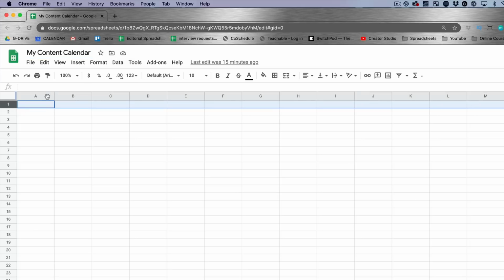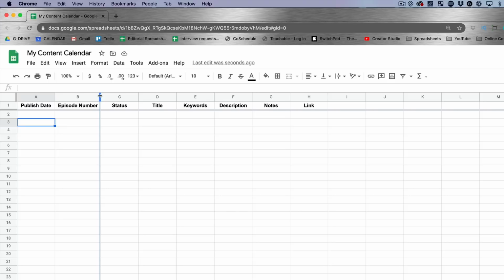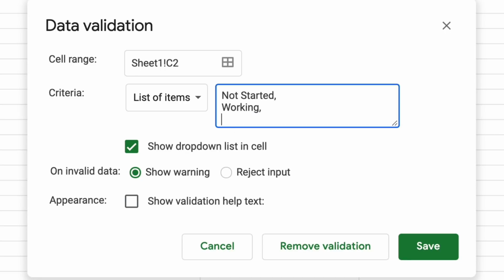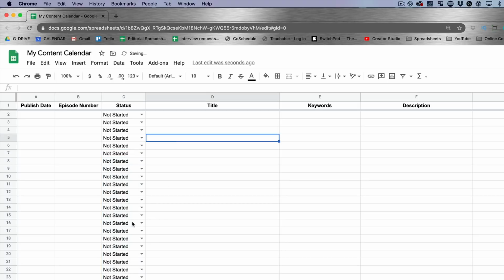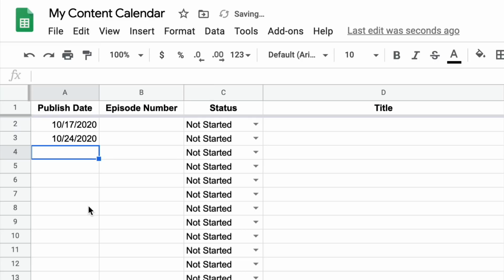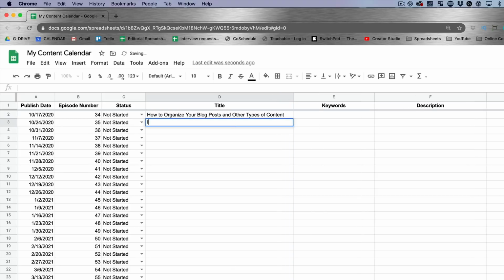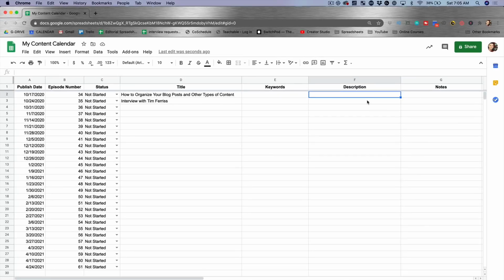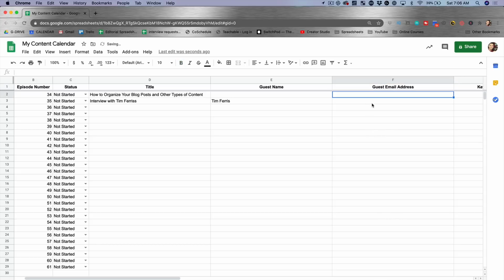TWO MAJOR Content Creation Problems - SOLVED with This Tool! (YouTube, Podcasts, Blogs and More)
When it comes to content creation, there are a lot of problems that can hold us back. In particular, feeling the weight of that upcoming deadline, and how to keep all of your content organized. in this video, I'll be showing you how to, using a free software (Google Sheets) create a single tool that you can use to solve both of these problems.

My team and I use a content creation and management strategy just like this one to keep us orgnized and ahead of schedule.

Just follow the instructions in this video, and you'll be all set and ready to go!

Here are some keyword research resources to help you get started with that, too: